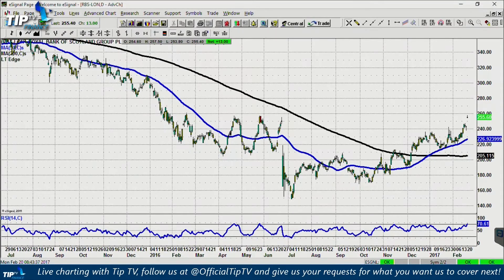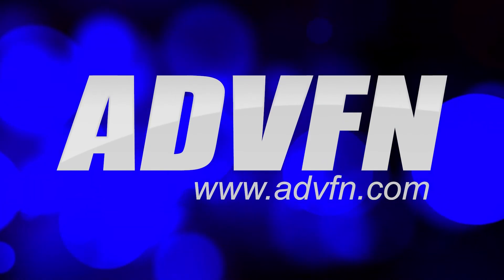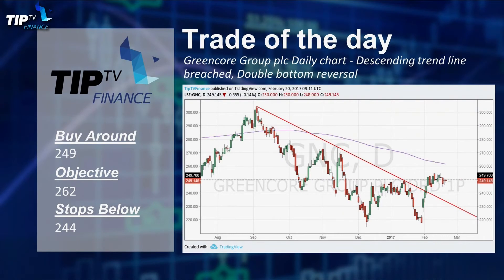Tip of the Day 20-02-17